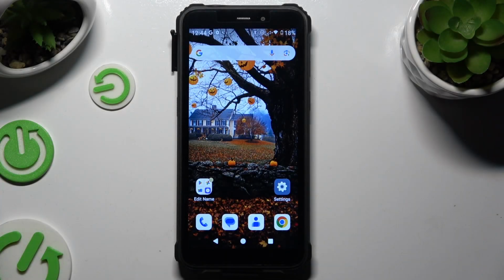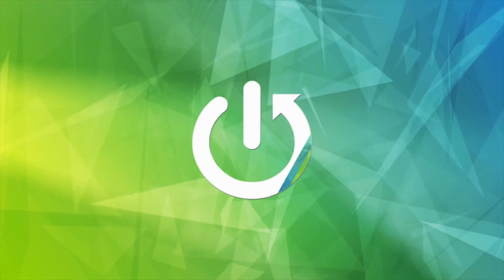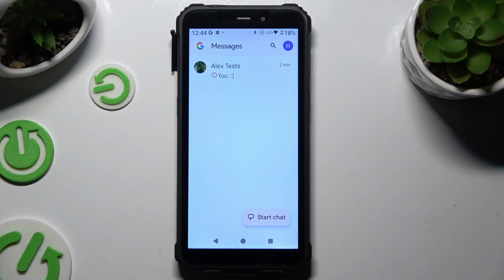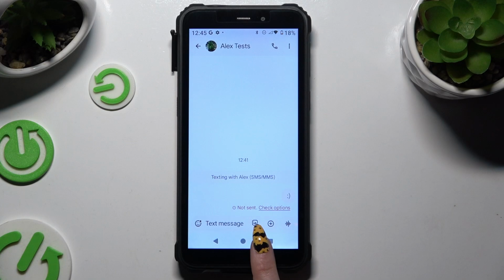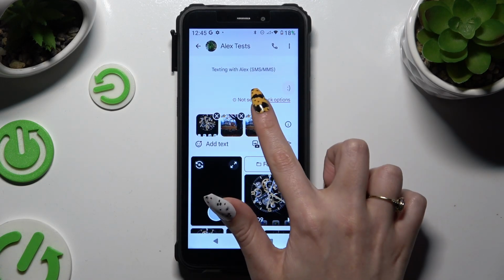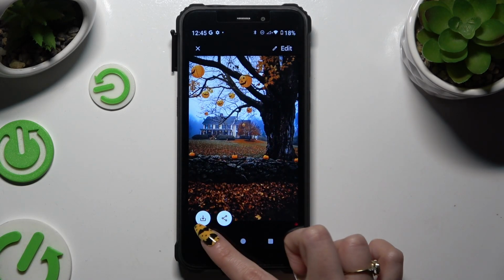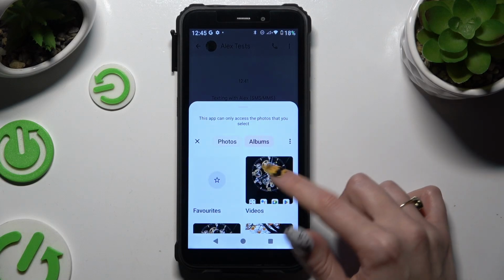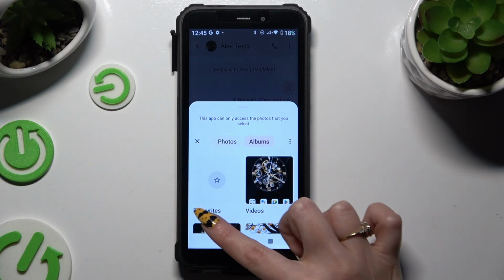OUKITEL G2: How to Add Pictures/Photos to Your Text Message?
Learn how to add pictures or photos to your text messages on your OUKITEL G2! In this step-by-step tutorial, we'll guide you through the process of attaching images to your SMS or MMS messages, making your conversations more expressive and fun. Whether you want to share a memorable photo or add some visual interest to your message, this guide will help you easily add images to your text messages on your OUKITEL G2.

How to attach photos to text messages on OUKITEL G2?
How to send pictures via text message on OUKITEL G2?
How to add images to SMS/MMS on OUKITEL G2?